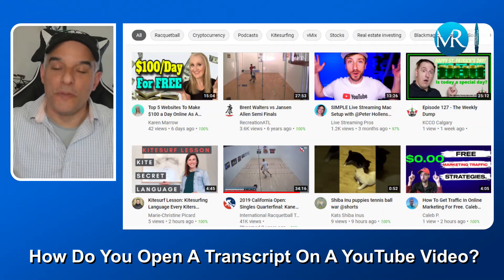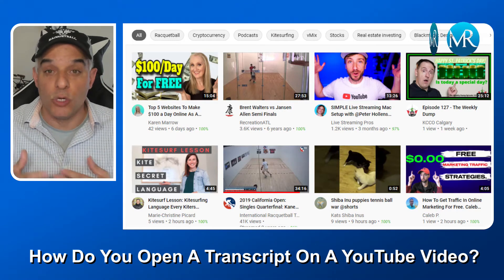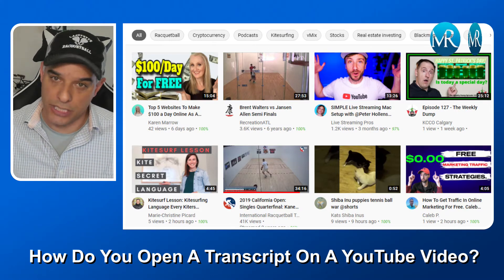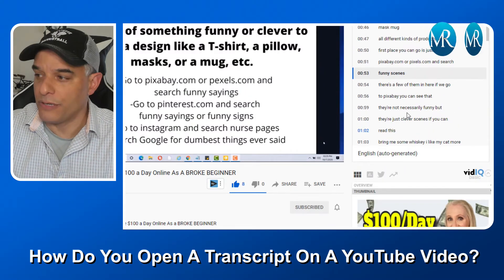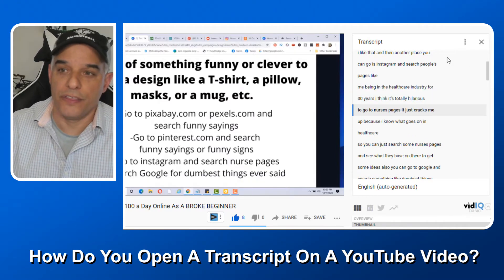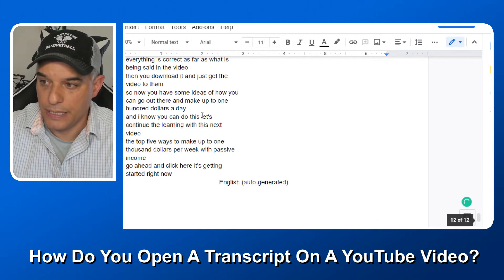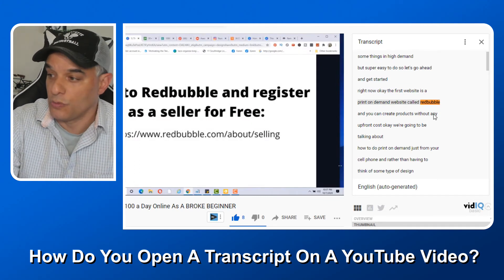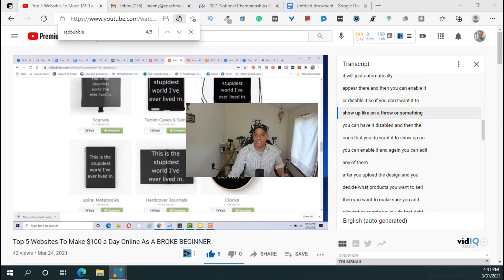How To Open A Transcript on YouTube Videos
Coach Manny Rodriguez shares with you how to open a transcript on YouTube Videos.

Coach Manny has been helping businesses with their social media marketing for over 10 years.

What is SMNG? Social Media Networking Group

Come network with others, learn social media with others and bring your laptops because we will take action together.

Get 8-Figure Guides to Help You Create Your First (or Next) Course and Launch Your Free (or Paid) Membership Site: